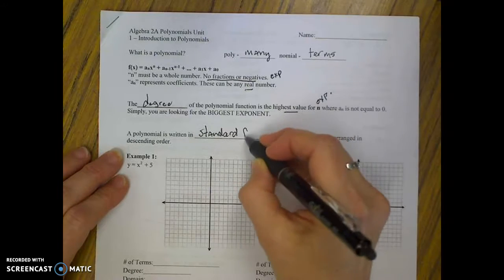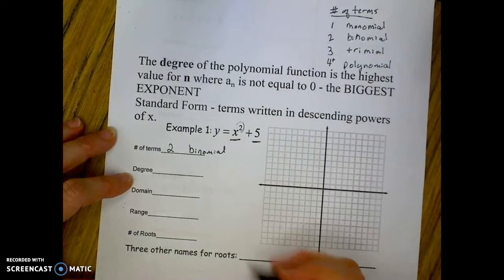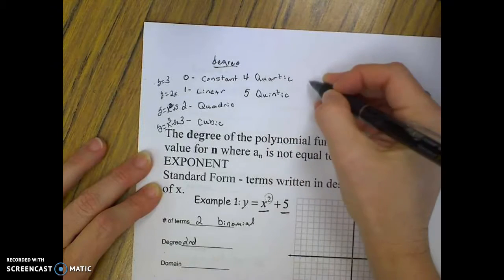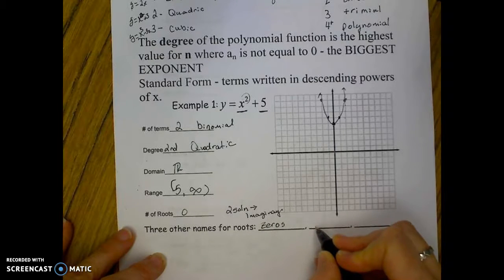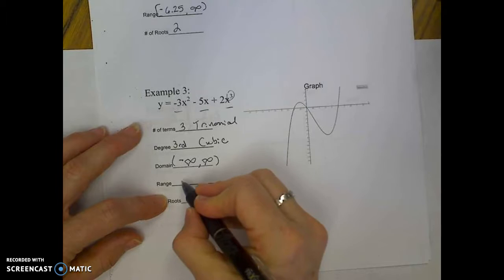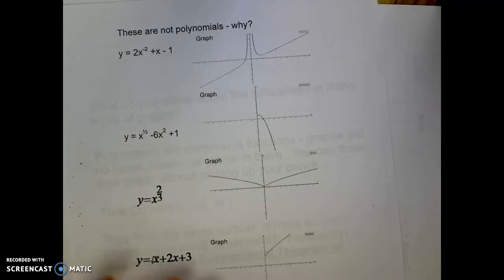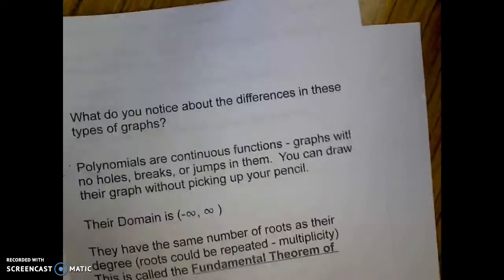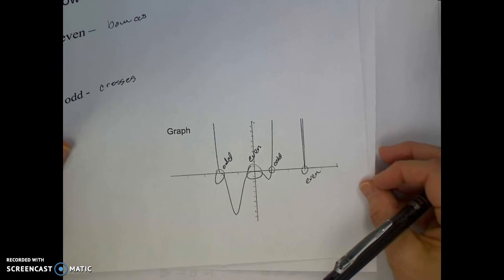Droz Math: Polynomials